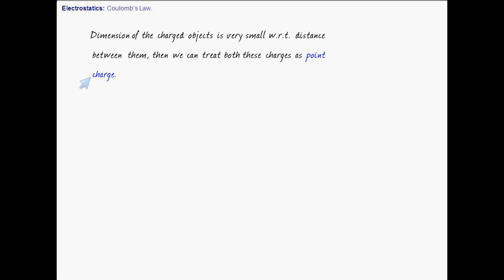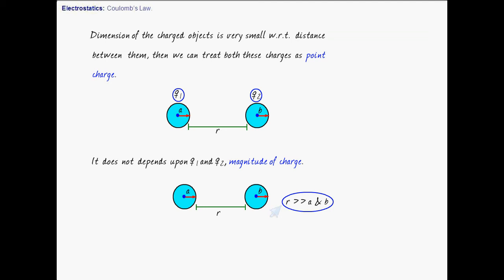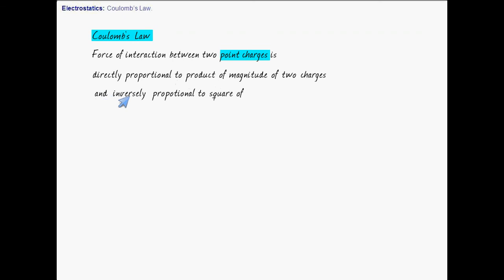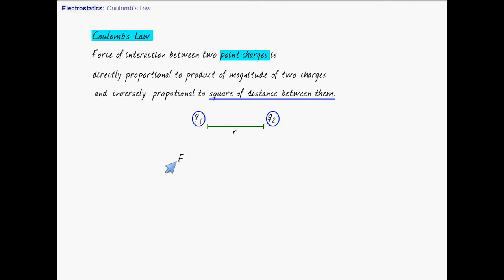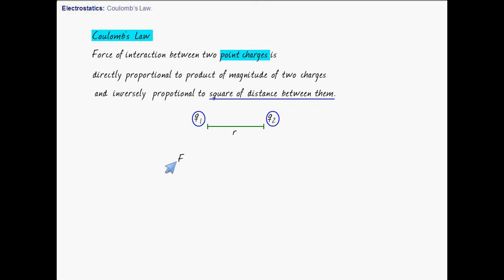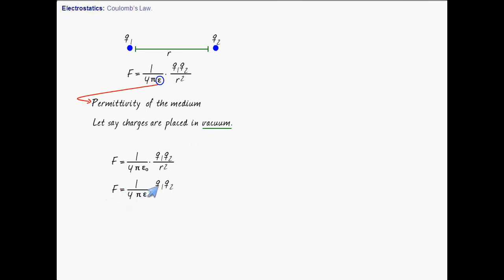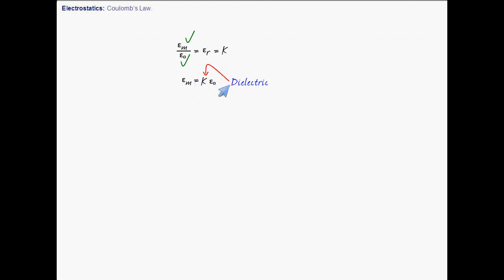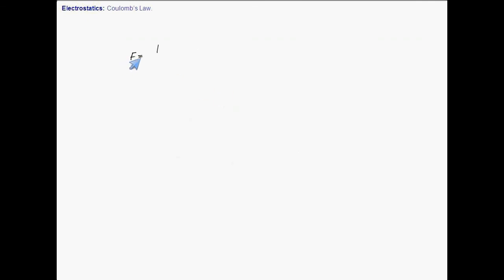Electrostatics-Coulomb Law(IITJEE)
OR